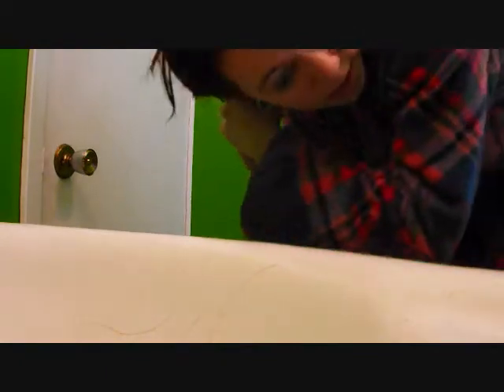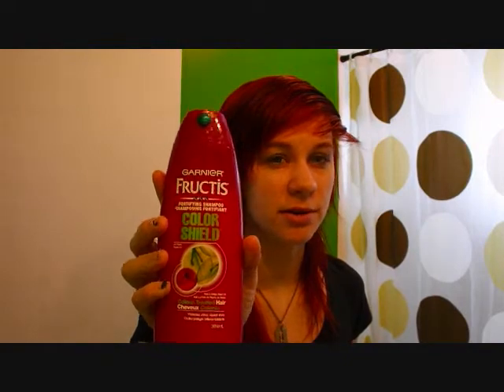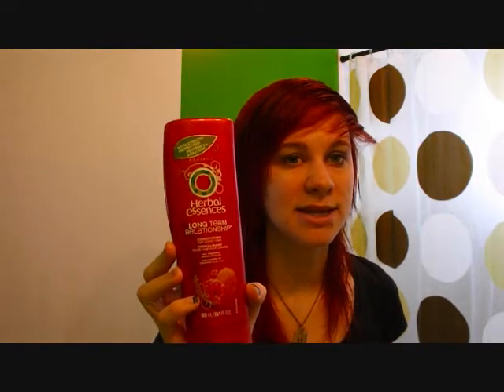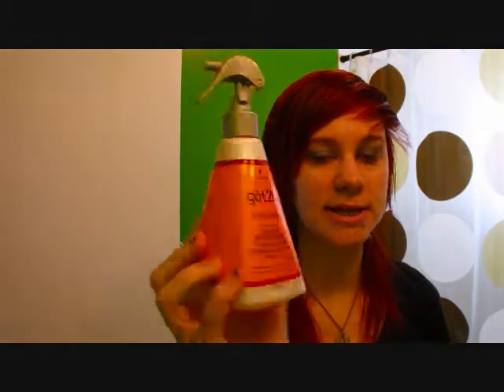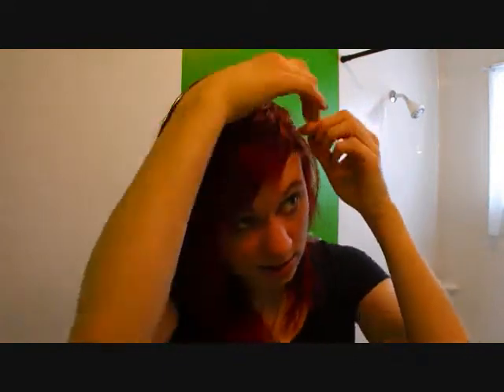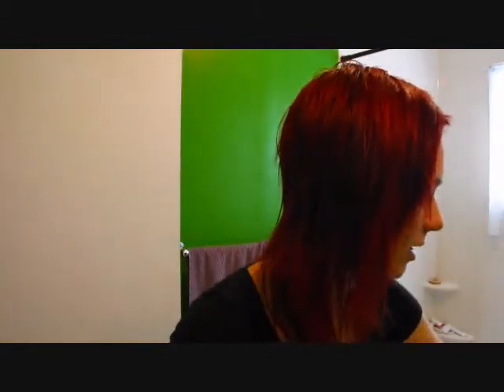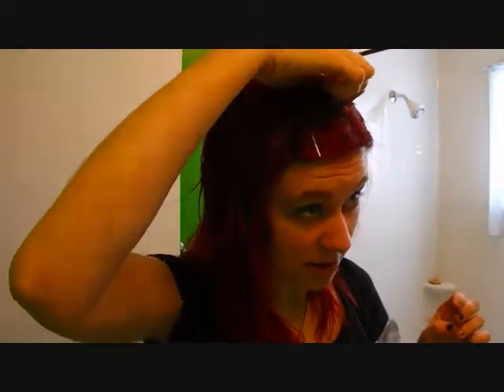My Hair Routine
Facebook.com/MissMuffinGurl
KIK: Jamie_Hearts_Subarus
Modelmayhem.com/missmuffingurl